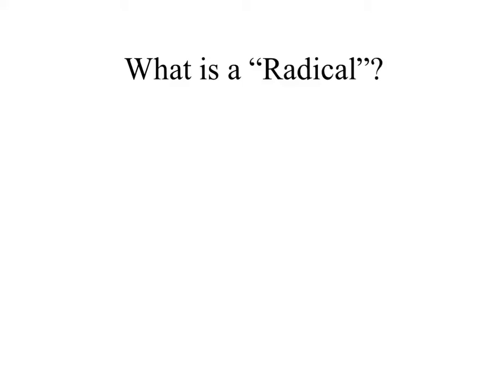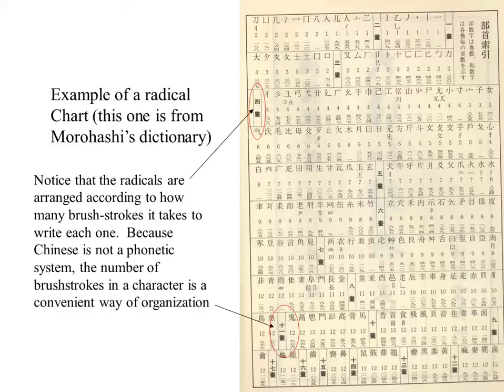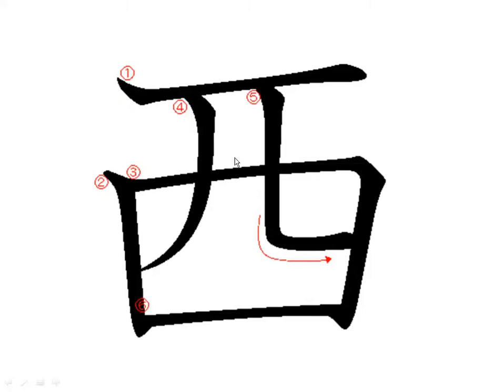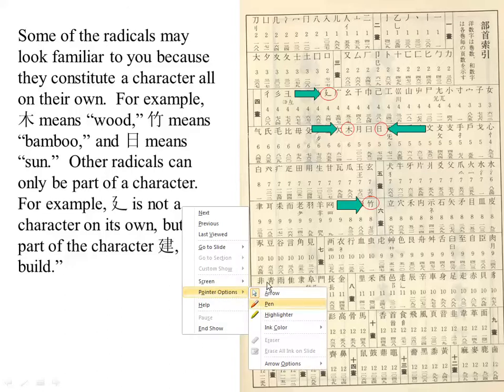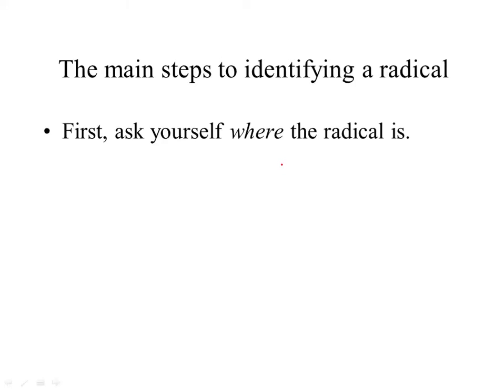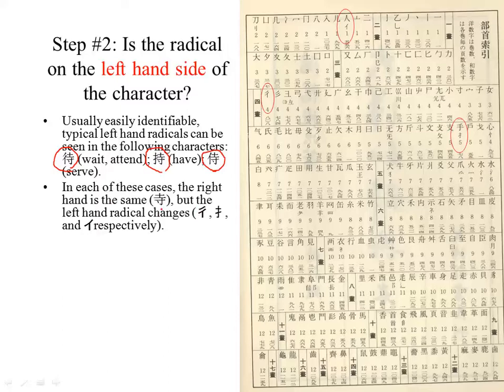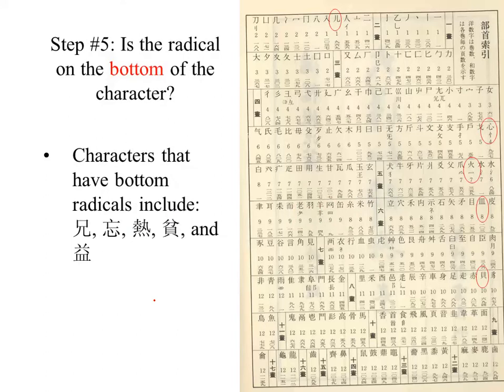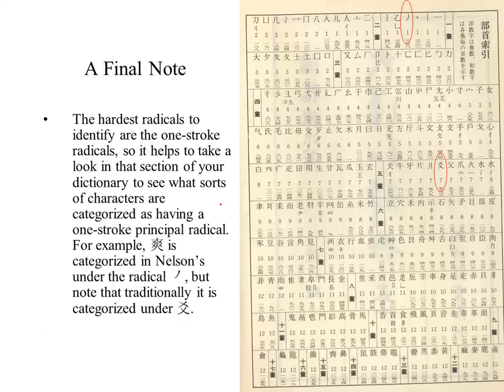Radicals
Part of the Japanese Research and Bibliographic Methods course taught at the University at Albany.